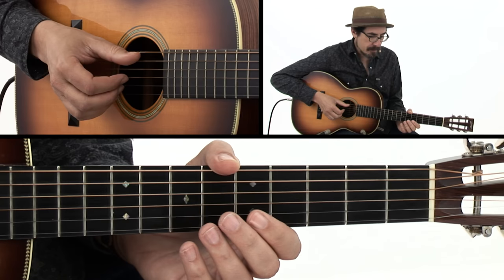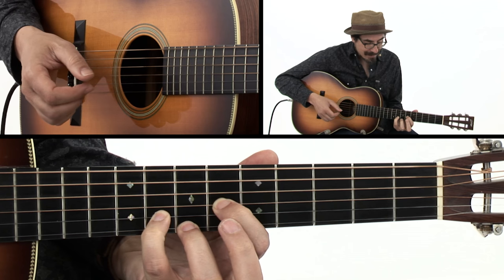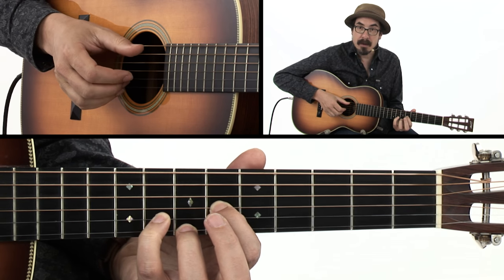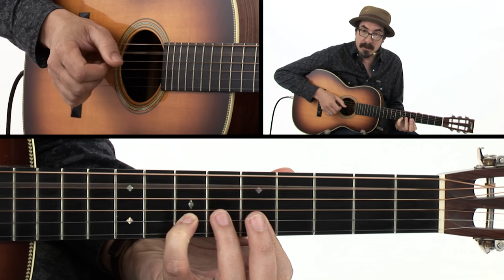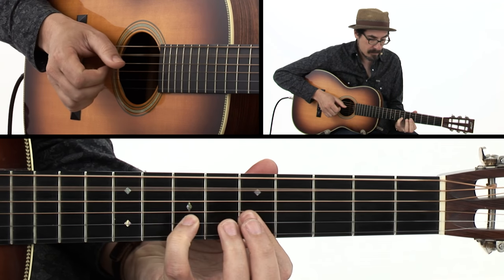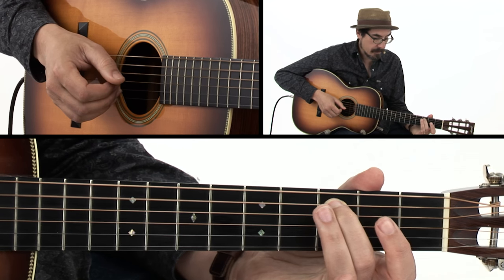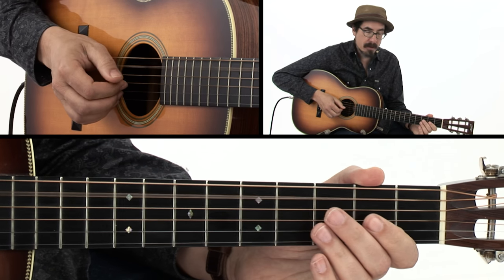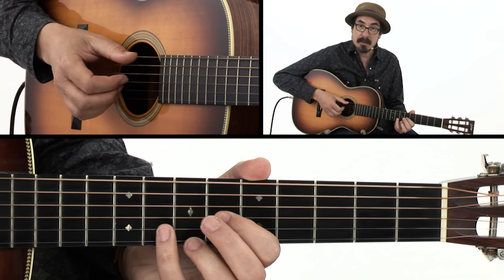Beginner Fingerstyle Blues Lick #15 - Guitar Lesson - David Hamburger